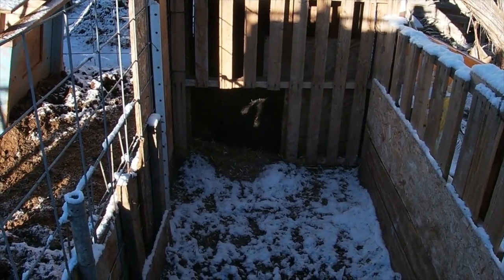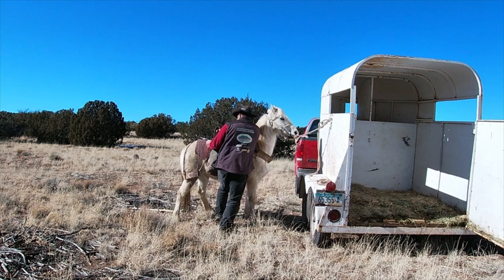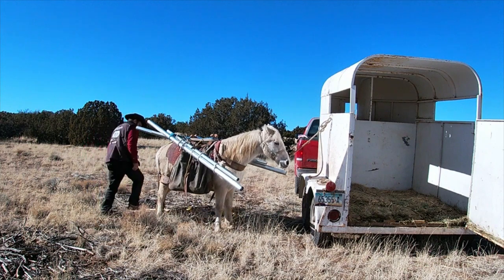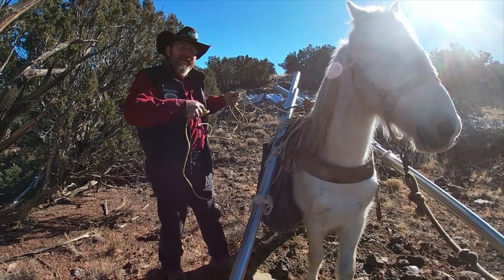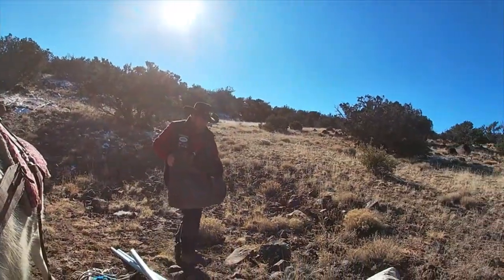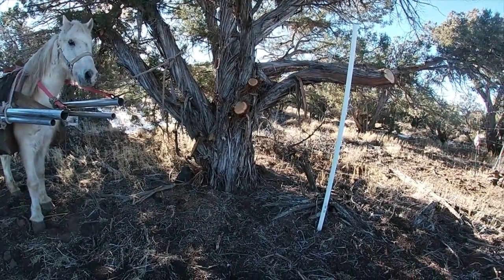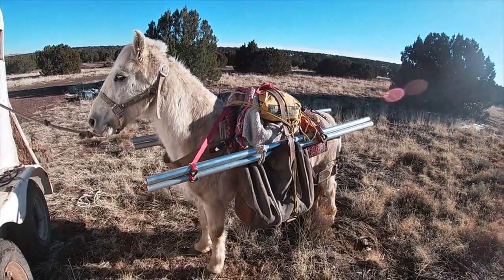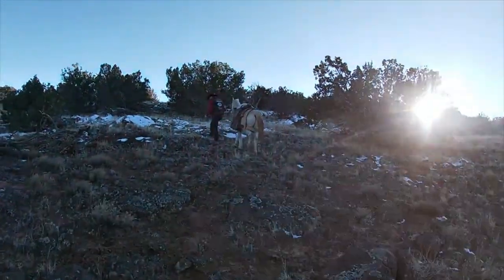Packing In Fence Materials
Although most people may never see the back side of what we call rural America, Cowboys and cows surely will and do. The country we live in, to most looks like desert and rocks with a smattering of trees that is uninhabitable. But to those of us that live and work here we know it is much more. Out there roaming the vast acres of sand, rock and trees there are cows and those cows are using every inch of vegetation they can find to grow a calf. And if you have a property that you do not want cows coming and going on you are responsible for fencing out those cows. Let me be the first to tell you that there is no place too rough or too rocky for a range cow. If she knows that there is feed on the top or the bottom of a canyon she will climb there to get it. That is where we come in. We are helping some friends of ours fencing in their property to keep range cows out. It has not been an easy job and we have been working on it for several months. Come along with us today as we pack in materials in order to complete the last faze of this project.

If you enjoy our content and would like to support the continued growth of our channel and improve content.